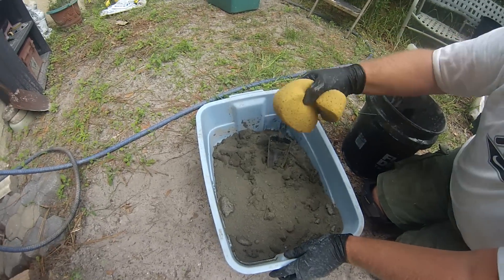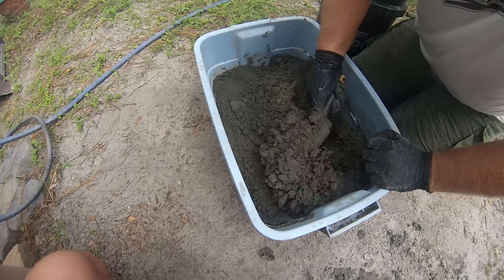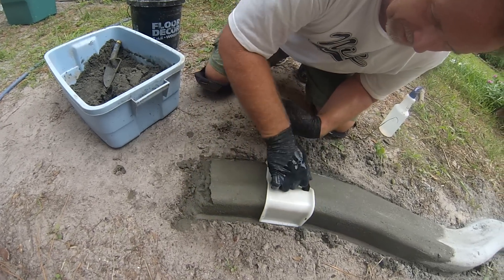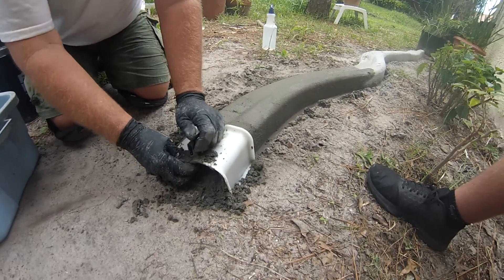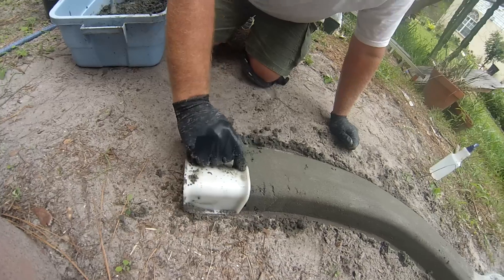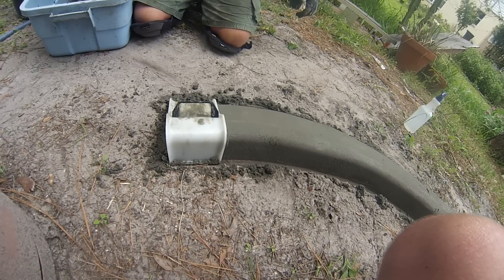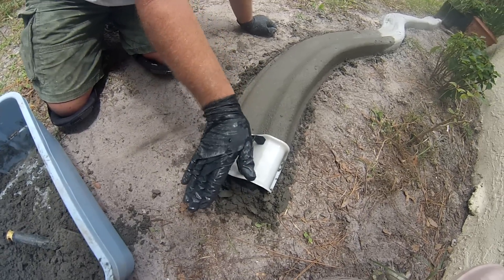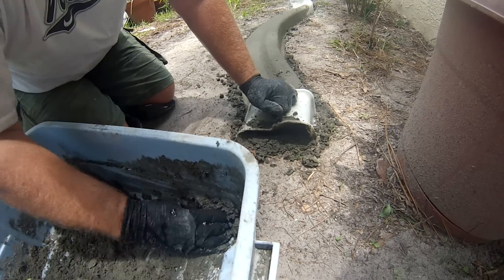advanced curbing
detailed tutorial on starting, stopping and creating tight curves in custom concrete curbing using the curb it yourself tool
to order a curb it yourself tool